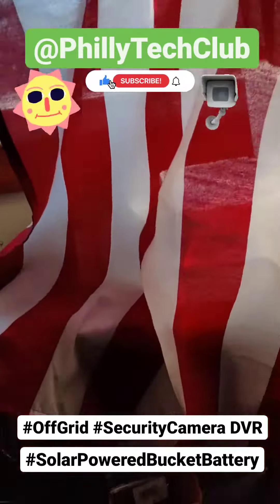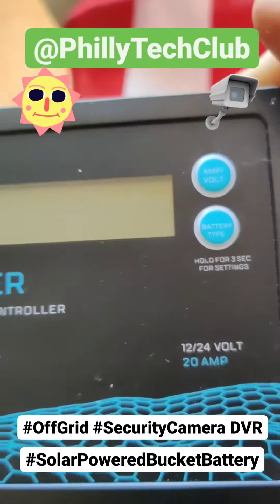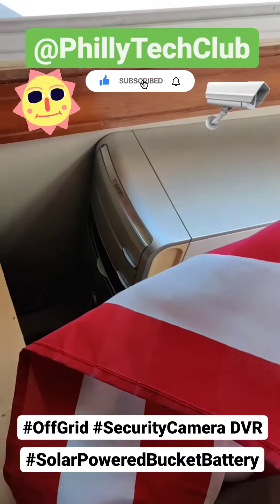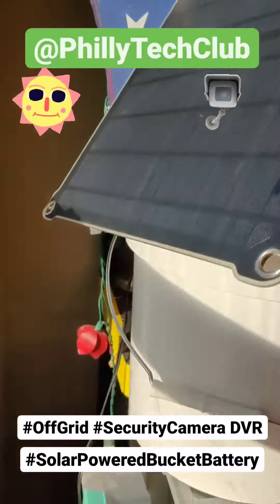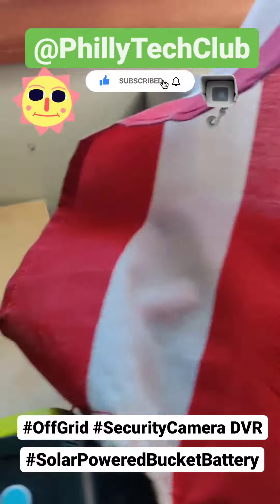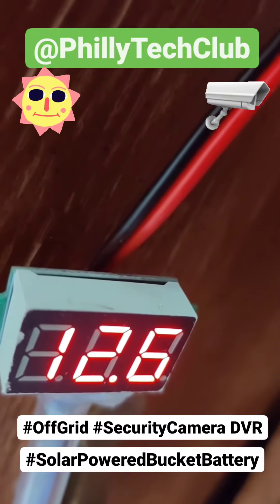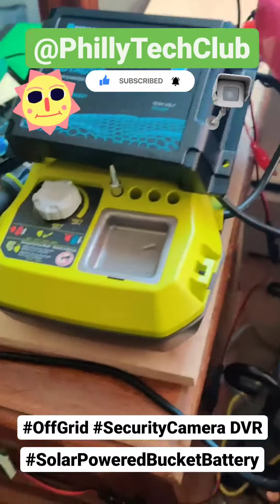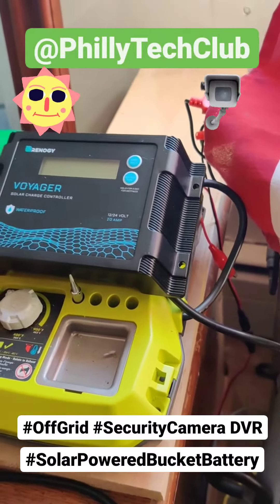Powered SolarBucketBattery for OffGrid SecurityCamera System 🏴‍☠️